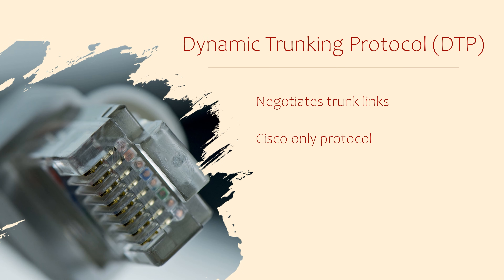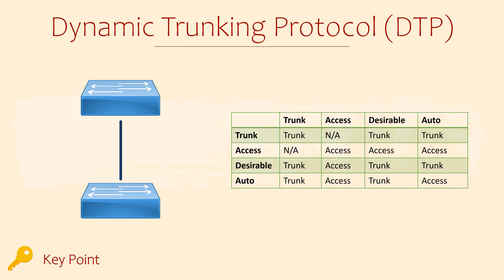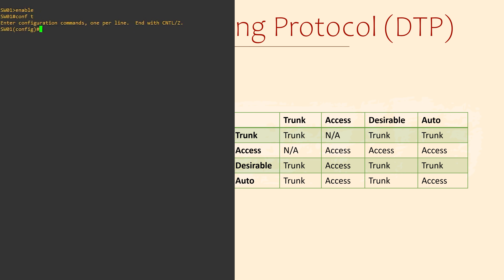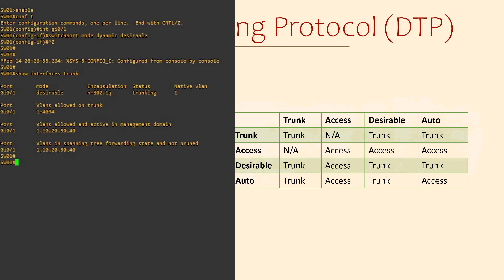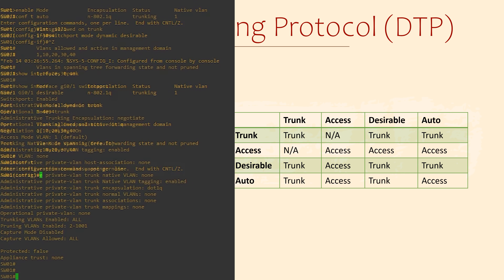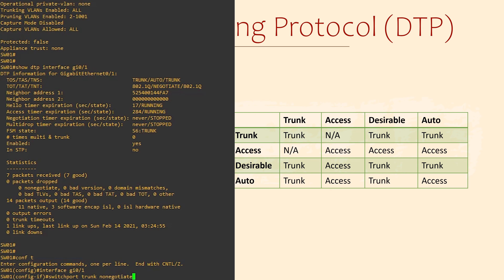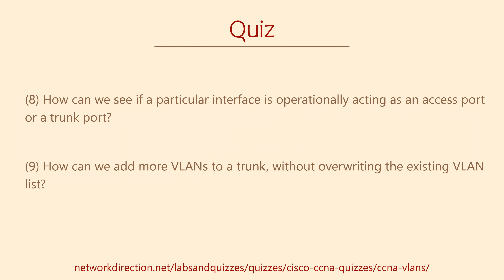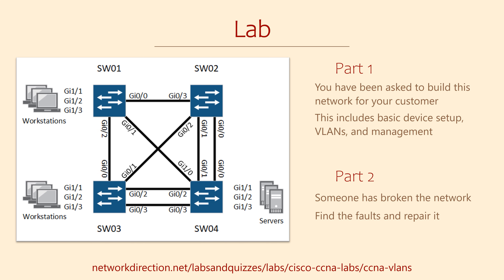Cisco CCNA DTP (Dynamic Trunking Protocol)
Learn about Cisco's Dynamic Trunking Protocol! Network Engineers can use this feature to make switch configuration easier.

#200-301